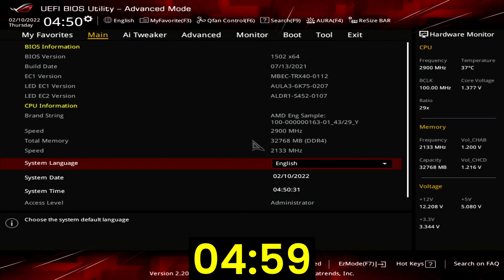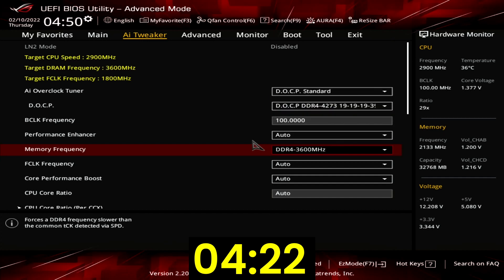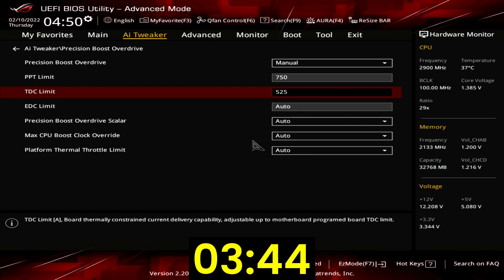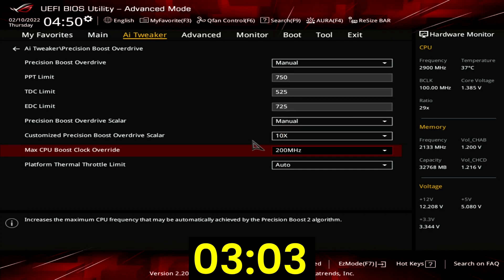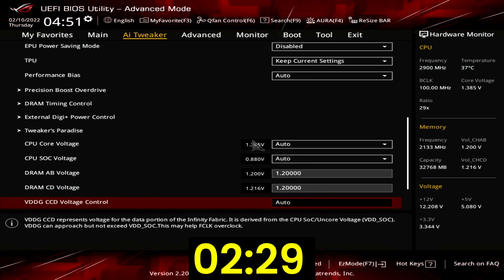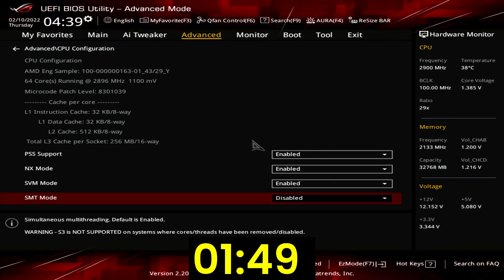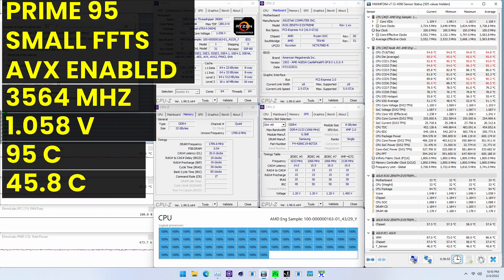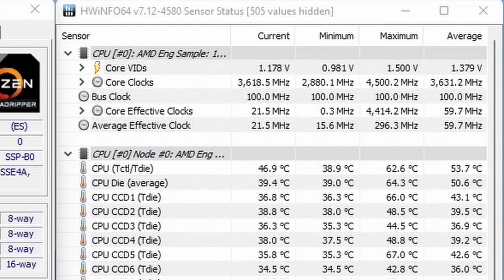5 Minute Overclock: Ryzen Threadripper 3990X to 4500 MHz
In this video, we’re overclocking the 64-core AMD Ryzen Threadripper 3990X CPU up to 4500 MHz in 5 minutes or less by with the EK-Quantum Magnitude sTRX40 water block and by tuning Precision Boost Overdrive.

Hardware list:
- AMD Ryzen Threadripper 3990X
- ASUS ROG Zenith II Extreme
- EK-Quantum Magnitude sTRX40
- Enermax MAXREVO 1500
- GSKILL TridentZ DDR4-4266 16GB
- Kingston 512GB SSDNow KC400